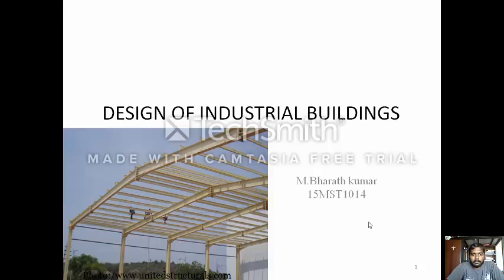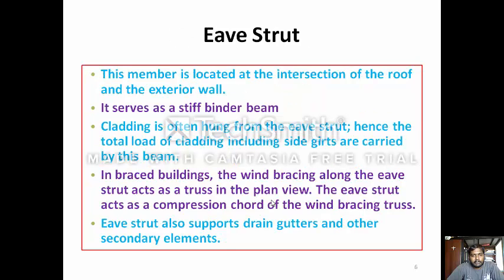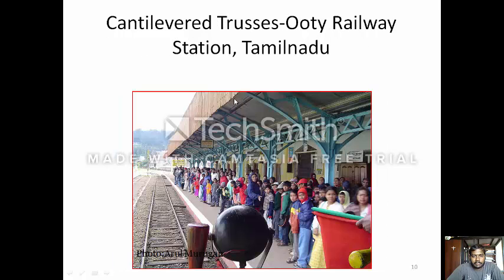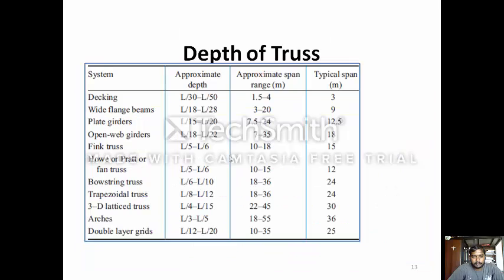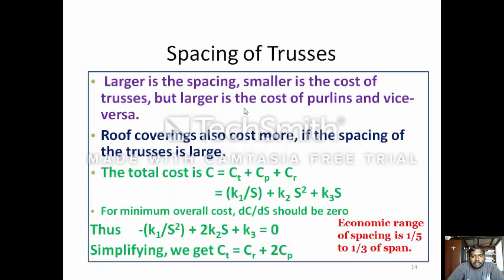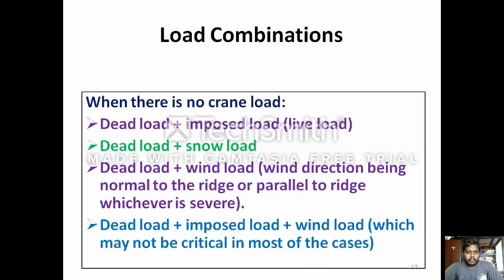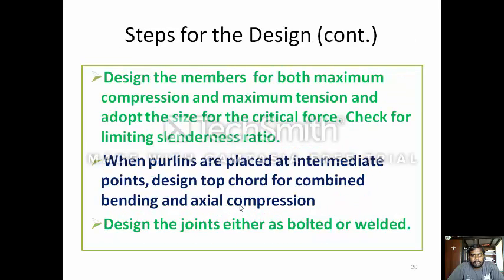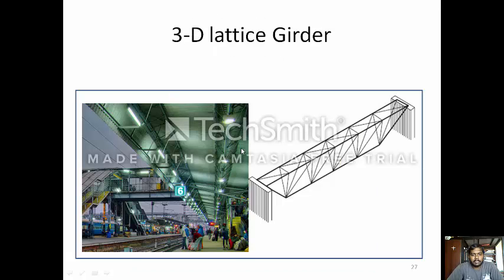DESIGN OF INDUSTRIAL BUILDINGS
Lecture 2 Industrial building